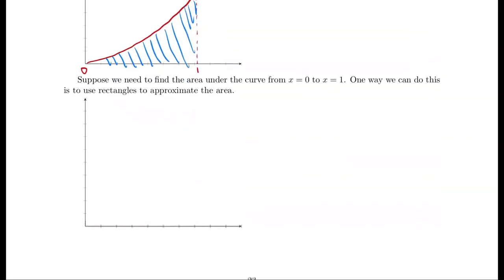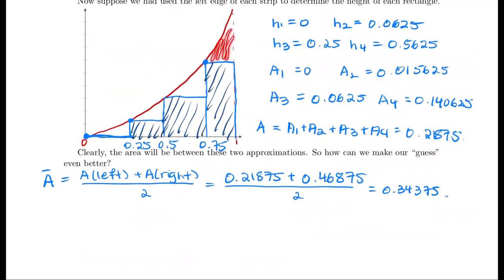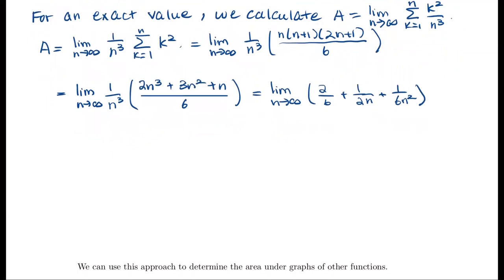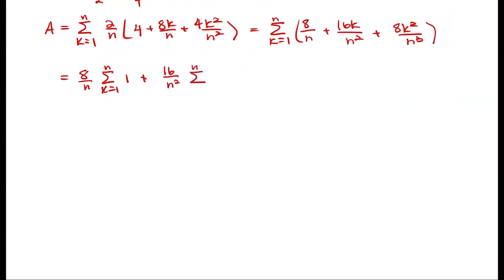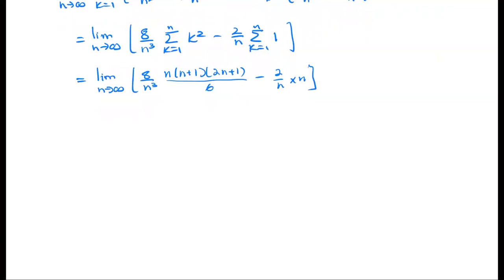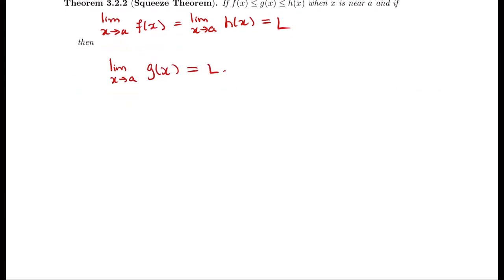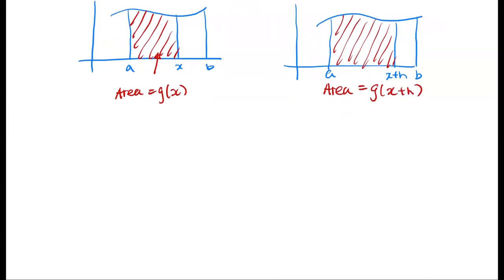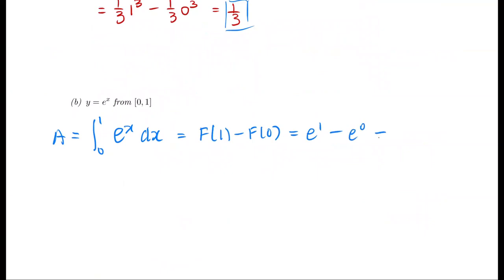Calculus II: Lesson 3 - Integrals Part 1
This lesson we will begin our discussion with area under the curve, where we will first see how we are able to approximate the areas under curves by using rectangles. Then we will see that the area under the curve can be written as the integral from a to b of the function f(x). We will then use these concepts to talk about the Fundamental Theorem of Calculus.
- Areas [0:00]
- Extreme Value Theorem and the Squeeze Theorem [53:54]
- The Fundamental Theorem of Calculus [1:00:58]